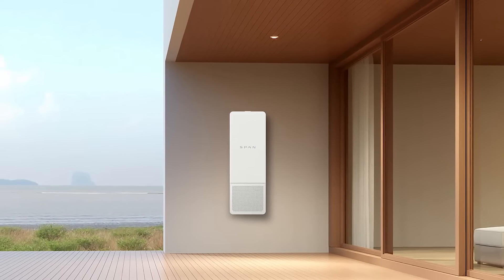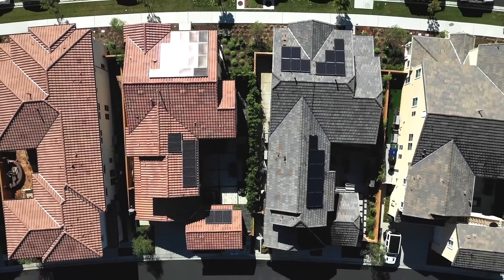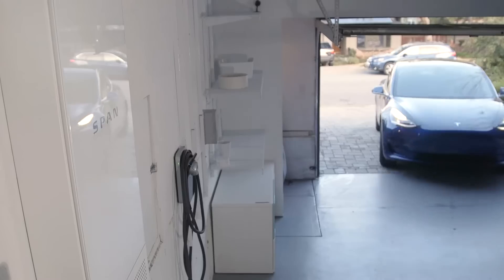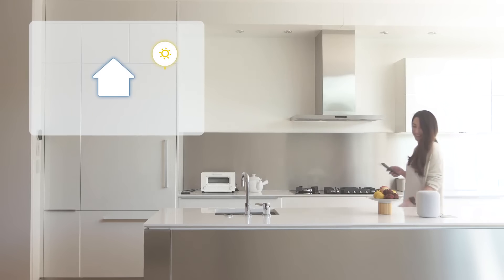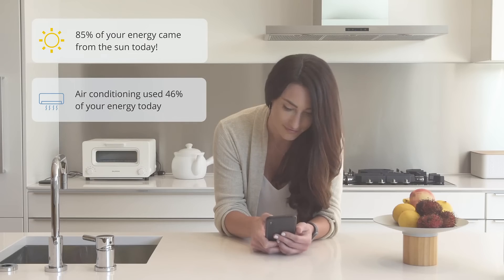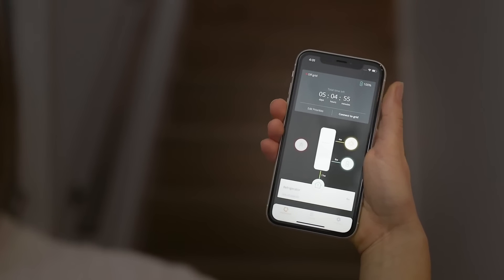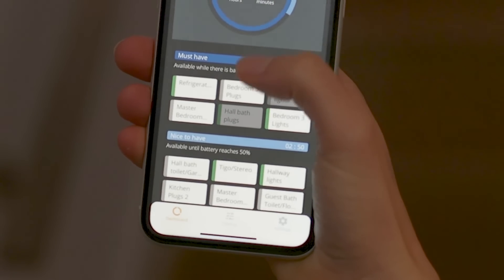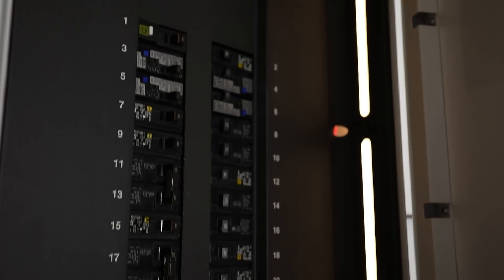Meet Span | Your Bridge to Clean Energy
Meet Span - the smart electrical panel transforming home energy. Span gives you visibility into everything your home powers alongside intuitive controls and insights.

Purpose-built for solar, battery storage, and EV charging - Span is your bridge to clean energy.